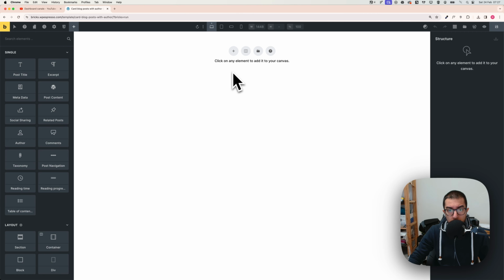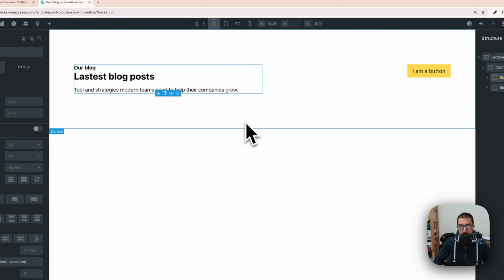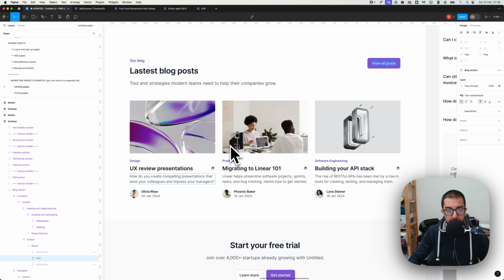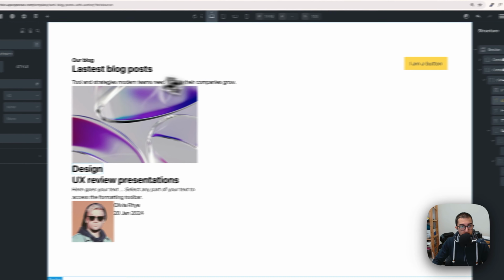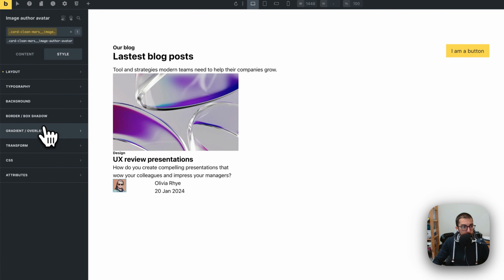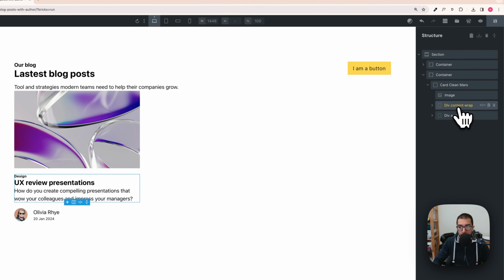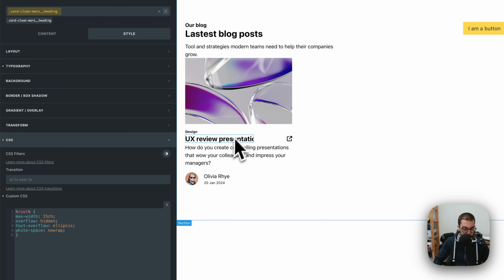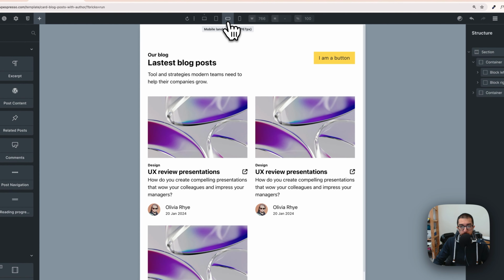Wordpress Tutorial | Bricks Builder | AutomaticCSS (ACSS)